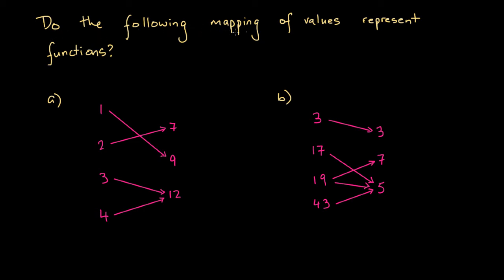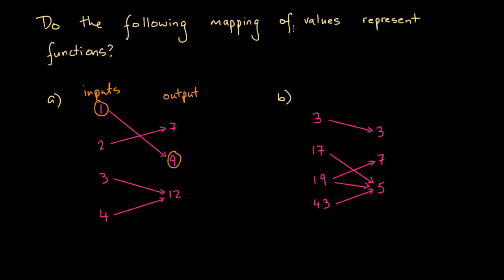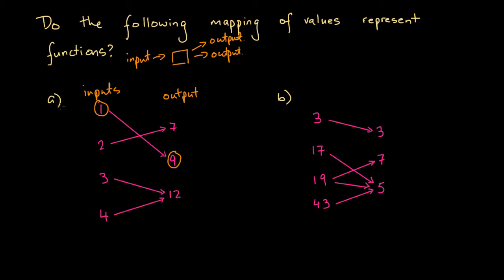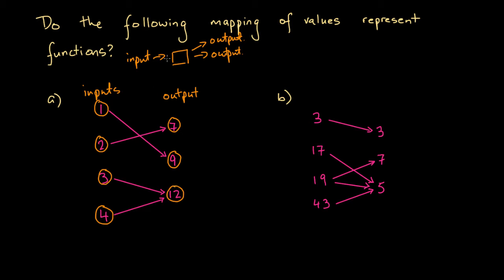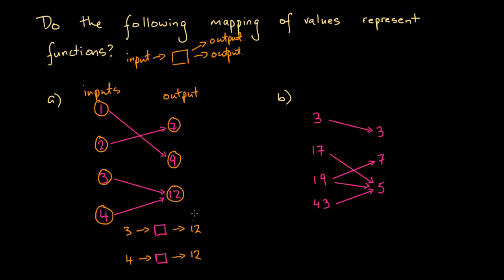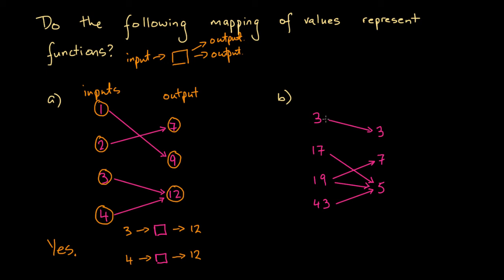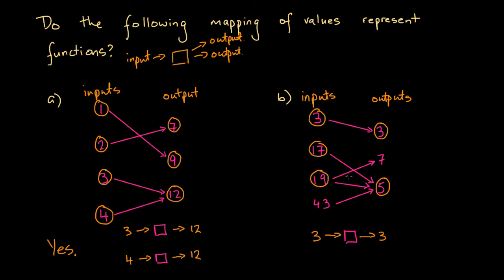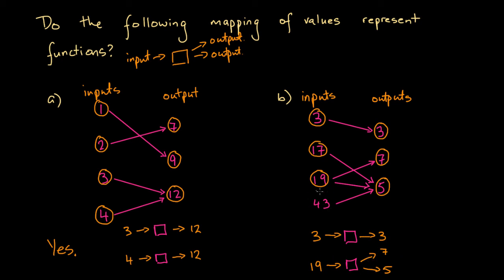Determining Whether a Mapping of Values Represents a Function